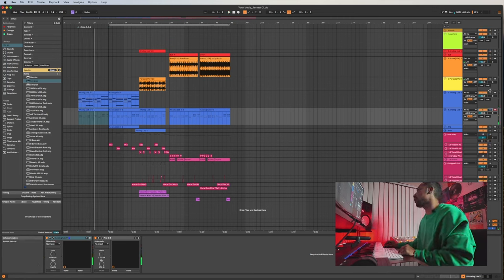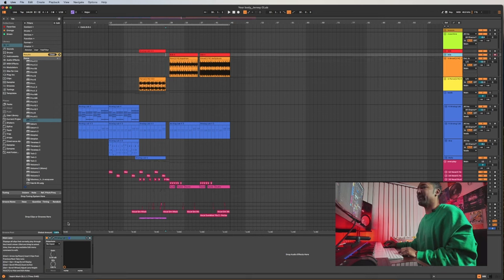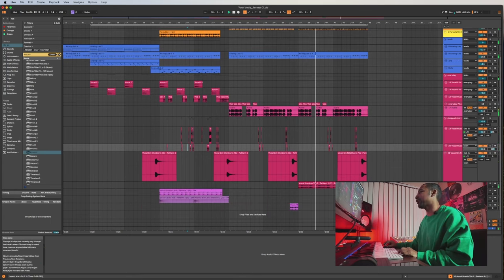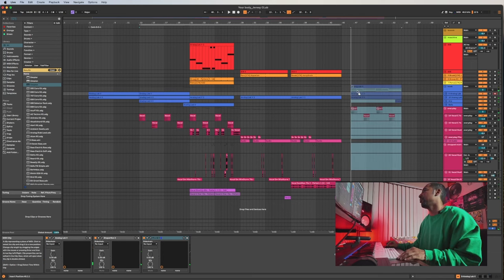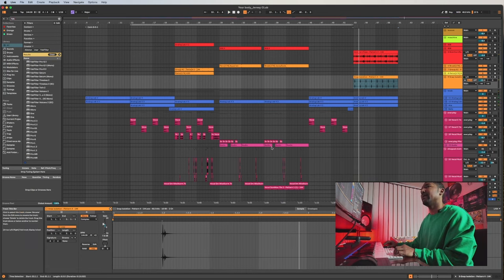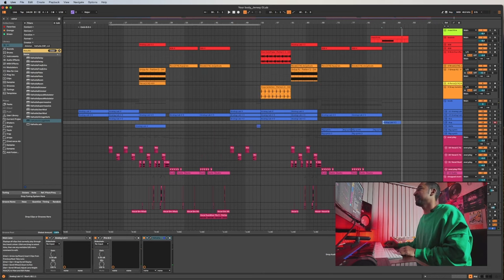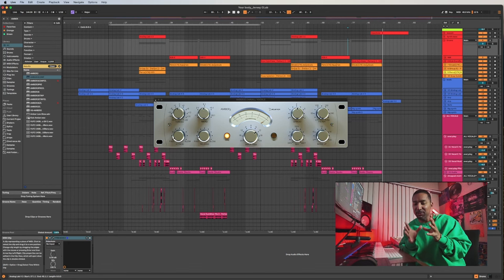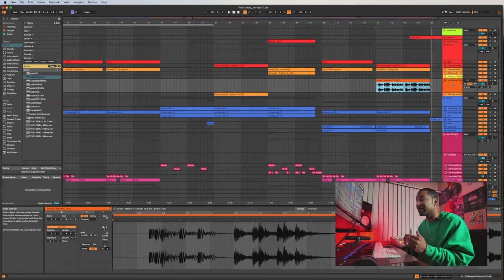JERSEY CLUB PRODUCTION FROM START TO FINISH.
🔥 Dive into the ultimate fusion of Jersey Club and Drum & Bass in this electrifying production! 🎵 Join me behind the scenes as I craft a genre-defying track that seamlessly blends the infectious energy of Jersey Club with the high-octane rhythms of Drum & Bass. 🚀 Witness the creative process, from crafting pulsating beats to weaving in signature elements that make this track a dancefloor banger. 🎧

Follow me on isntagram @deejaymad